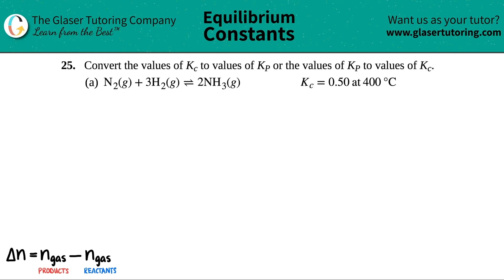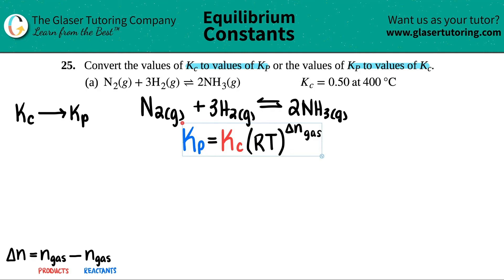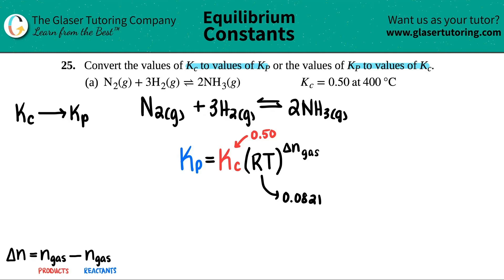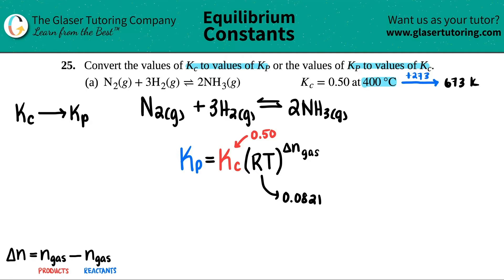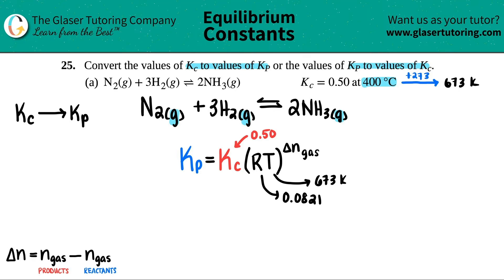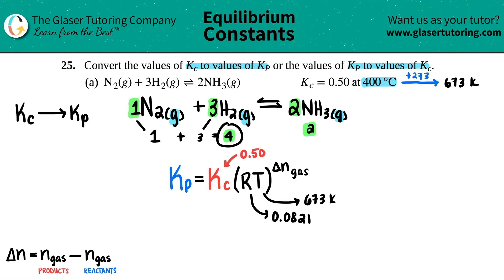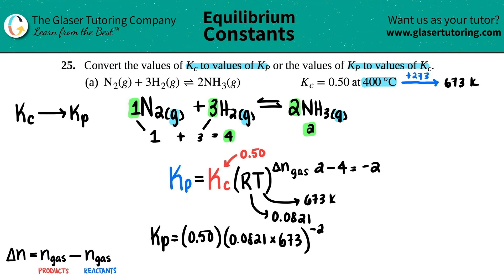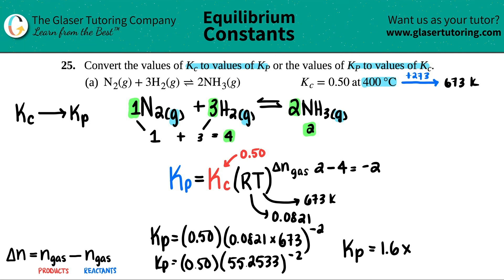13.25a | Convert the values of Kc to values of Kp: N2(g) + 3H2(g) ⇌ 2NH3(g) Kc = 0.50 at 400 °C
Convert the values of Kc to values of Kp or the values of Kp to values of Kc.
(a) N2(g) + 3H2(g) ⇌ 2NH3(g) Kc = 0.50 at 400 °C